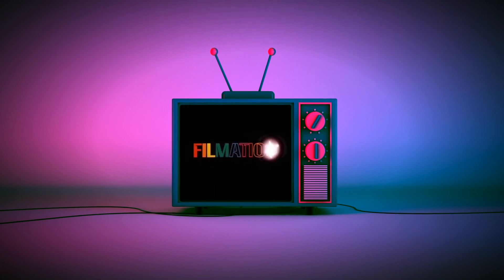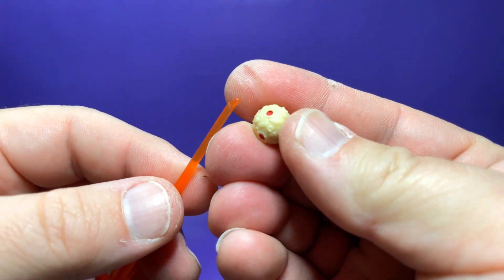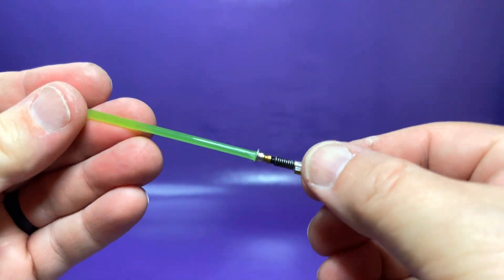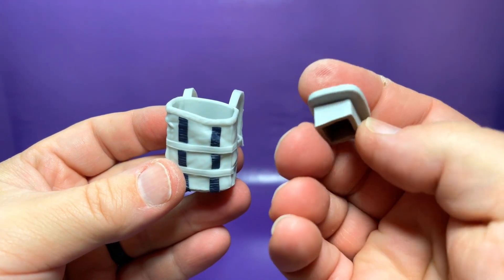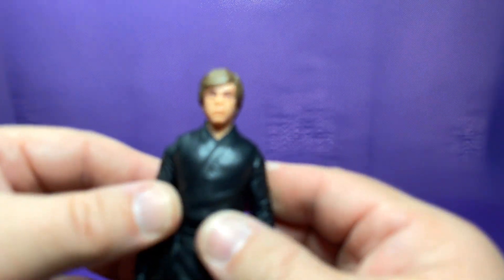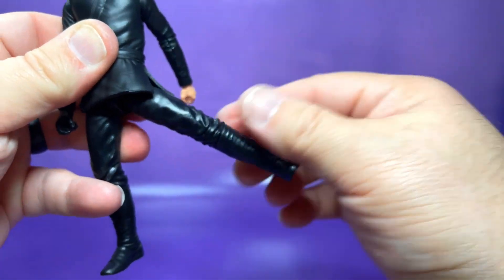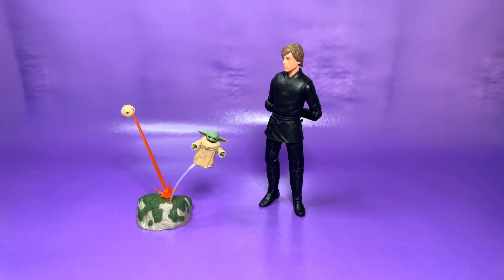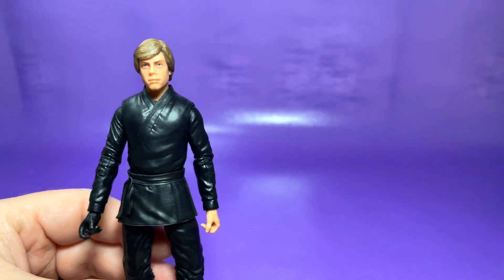Star Wars The Black Series The Book of Boba Fett Luke Skywalker and Grogu Deluxe Set Review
Today we are continuing our look at the Star Wars The Black Series line with The Book of Boba Fett Luke and Grogu 2-pack. Is this deluxe set worth the Republic credits or should it stay in isolation? Let's find out inside.